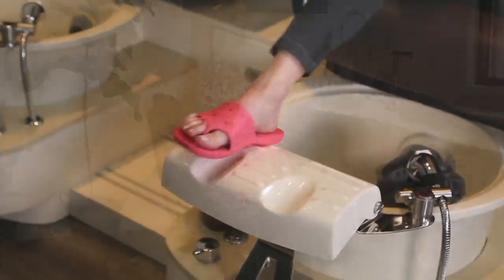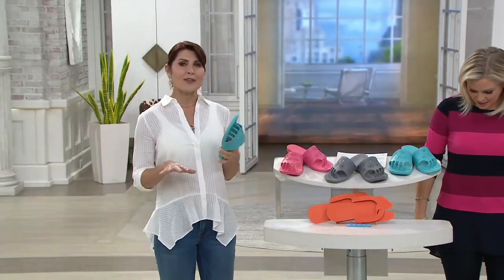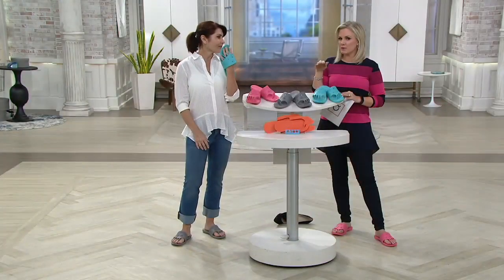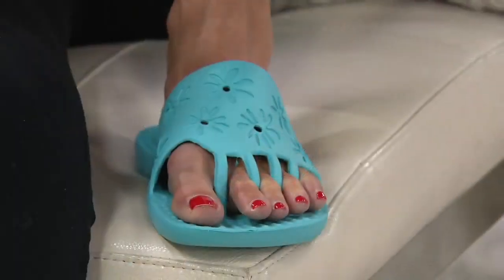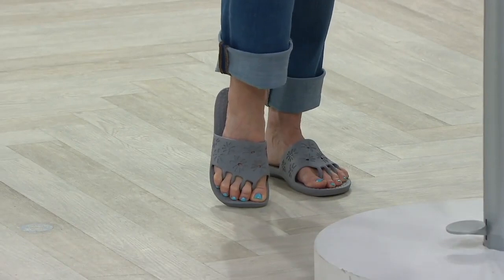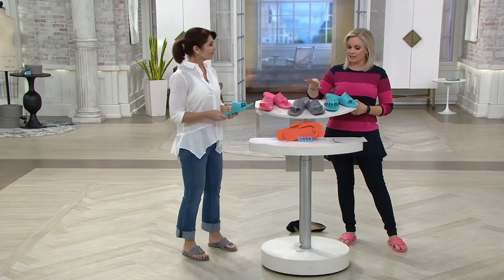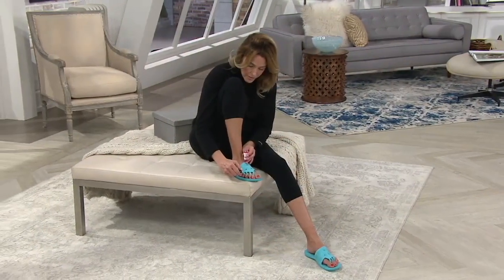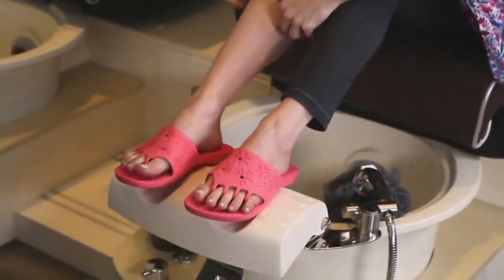2020-02-13 Terri Conn, Denise Repko and Jill Markowski for Spa Sandals Pedicure Footwear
QVC host Terri Conn, product specialist, Denise Repko, and foot model, Jill Markowski demo the Spa Sandals Pedicure Footwear